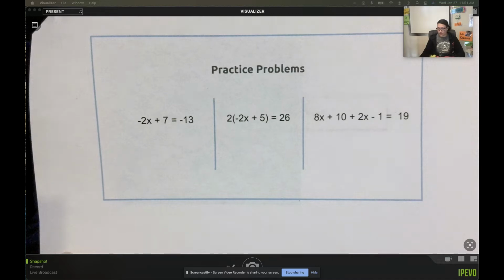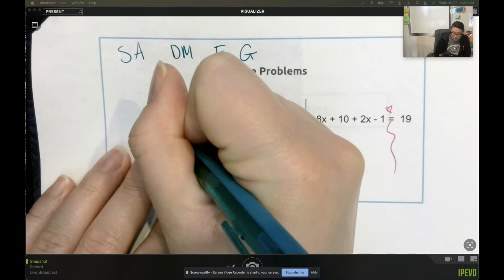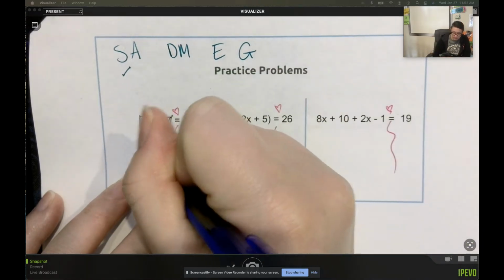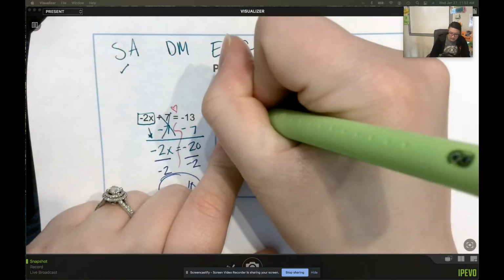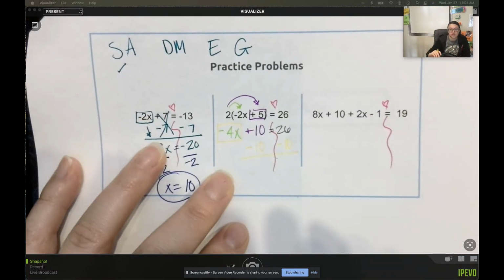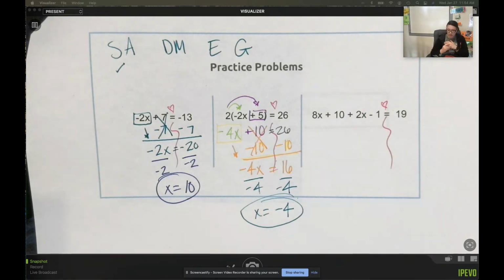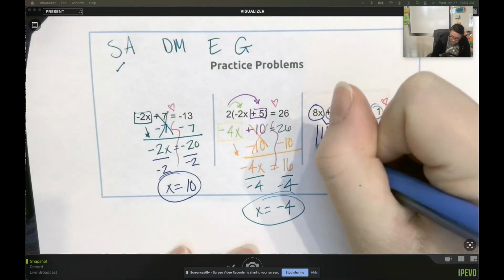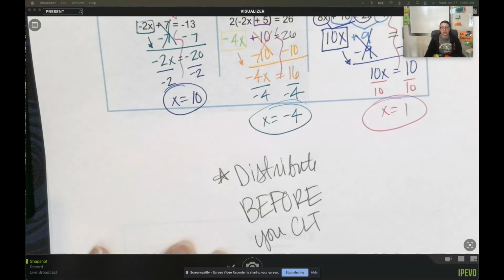MS Equations Practice